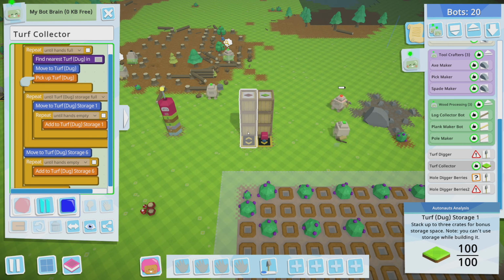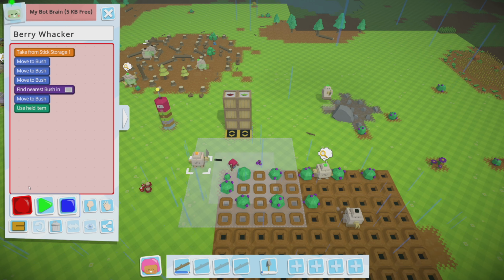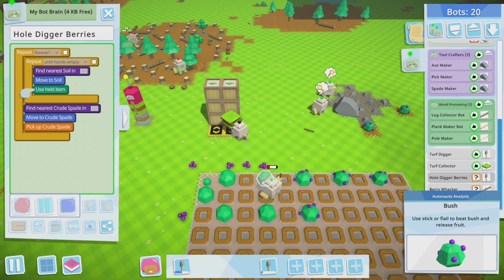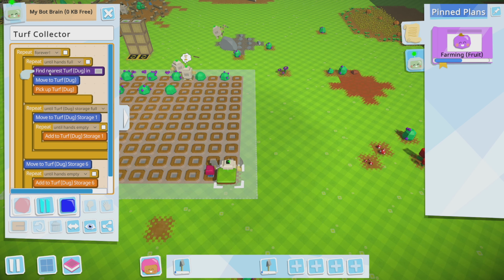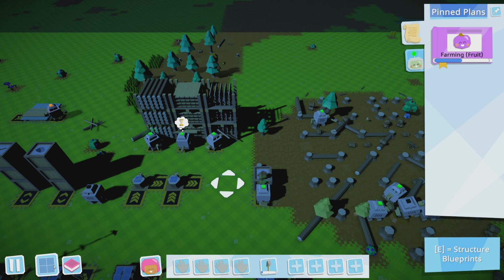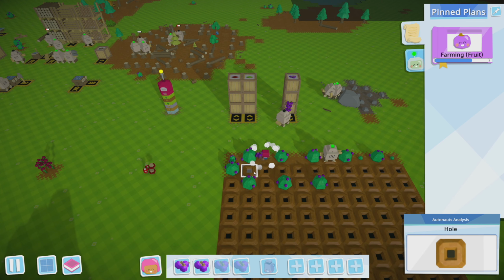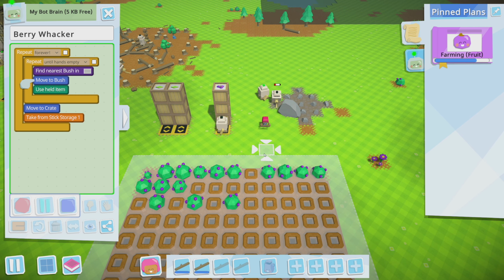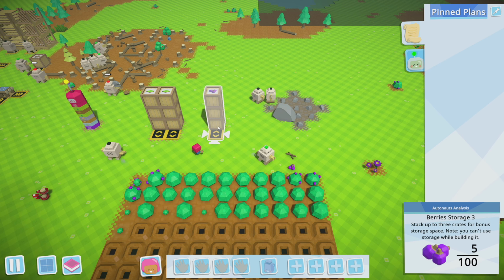BOT BERRY FARM - Autonauts - Let's Play Ep 5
Bot Berry Farm is a go! The new update came out just in time for easy digging and planting.